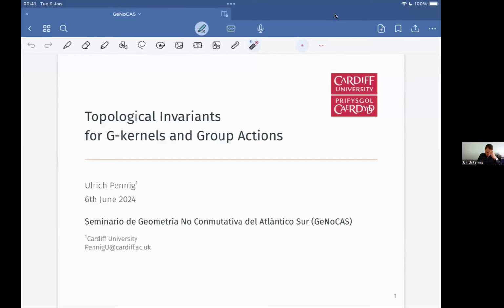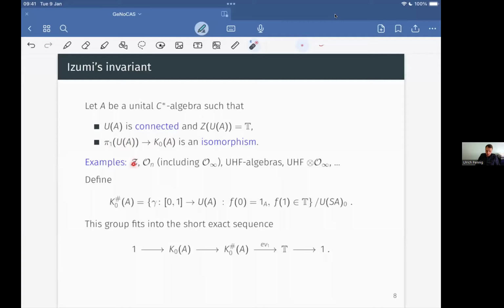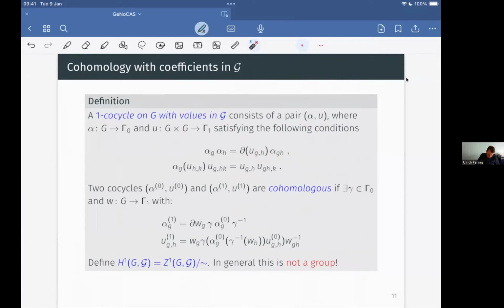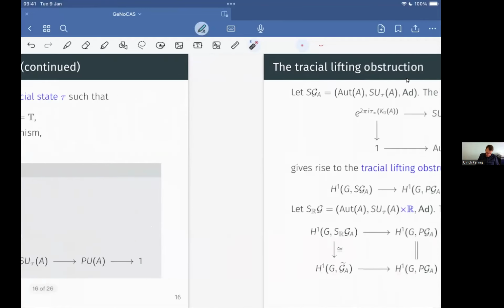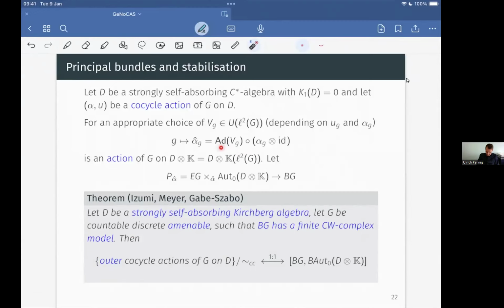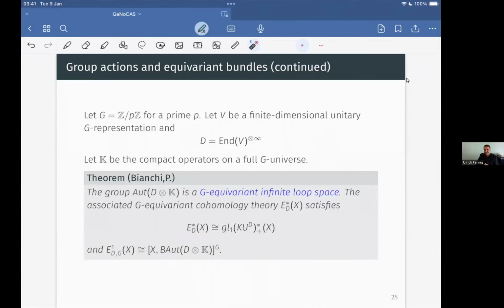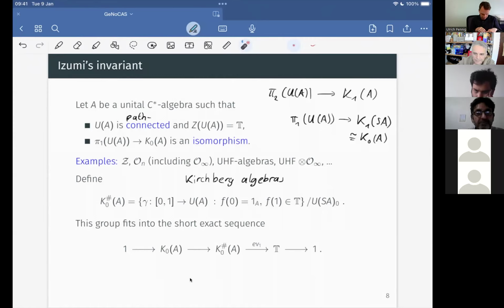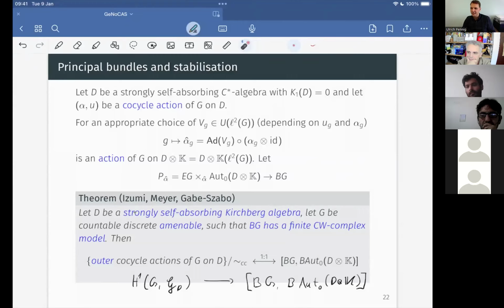GeNoCAS 2024: Ulrich Pennig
Topological Invariants for G-kernels and Group Actions

A G-kernel is a group homomorphism from a (discrete) group G to Out(A), the outer automorphism group of a C*-algebra A. There are cohomological obstructions to lifting such a G-kernel to a group action. In the setting of von Neumann algebras, G-kernels on the hyperfinite II_1-factor have been completely understood via deep results of Connes, Jones and Ocneanu. In the talk I will explain how G-kernels on C*-algebras and the lifting obstructions can be interpreted in terms cohomology with coefficients in crossed modules. G-kernels, group actions and cocycle actions then give rise to induced maps on classifying spaces. For strongly self-absorbing C*-algebras these classifying spaces turn out to be infinite loop spaces creating a bridge to stable homotopy theory. Not only does this make the invariants computable, it also gives rise to equivariant refinements. The first part is a joint project with S. Giron Pacheco and M. Izumi, the second with my PhD student V. Bianchi.